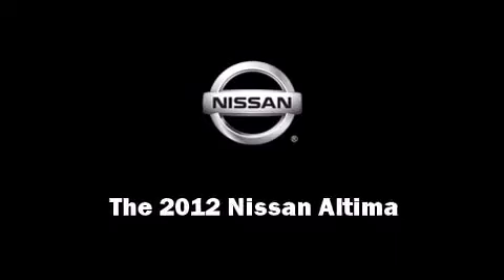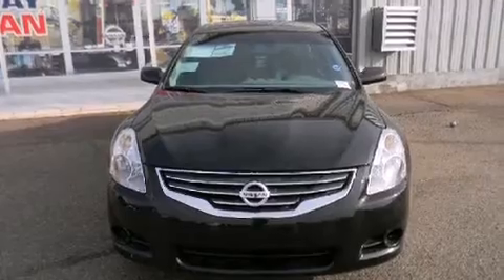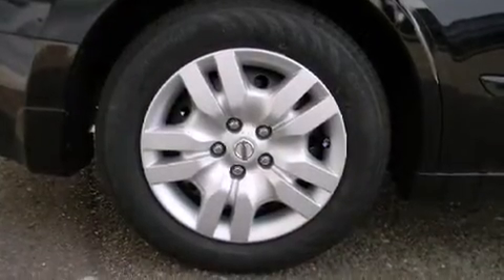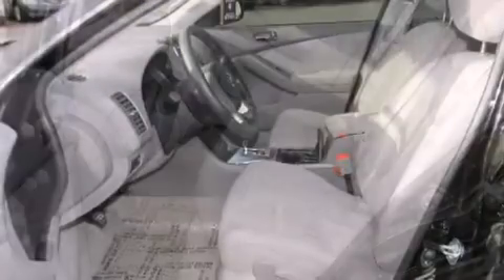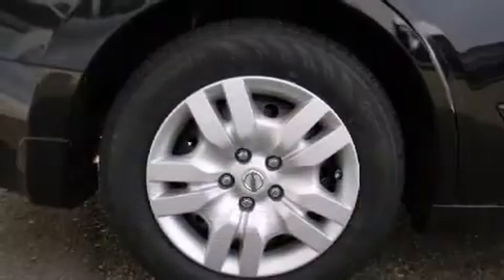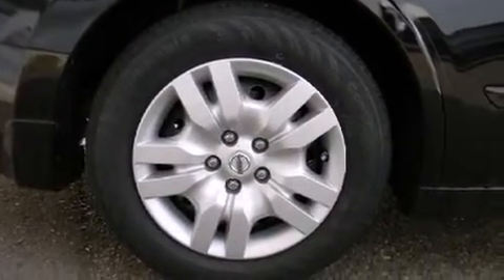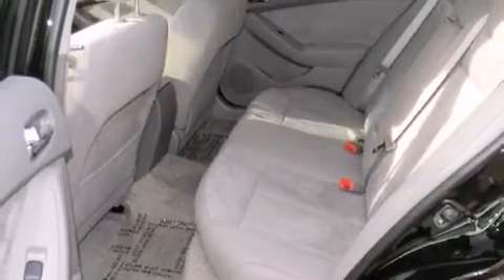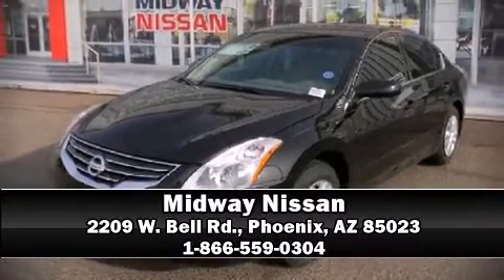2012 Nissan Altima 2.5 S in Phoenix, AZ 85023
Midway Nissan
2209 W. Bell Rd.

Introducing the 2012 Nissan Altima. This 4 door sedan is waiting for you to take home! Smooth gearshifts are achieved thanks to the efficient 4 cylinder engine, and for added security, dynamic Stability Control supplements the drivetrain. Nissan infused the interior with top shelf amenities, such as: 1-touch window functionality, speed sensitive wipers, an outside temperature display, tilt steering wheel, power windows, remote keyless entry, and more. Nissan also prioritized safety and security by including: dual front impact airbags with occupant sensing airbag, head curtain airbags, traction control, brake assist, anti-whiplash front head restraints, a security system, and 4 wheel disc brakes with ABS. This car was designed with safety in mind, allowing you to drive with even greater assurance. Our knowledgeable sales staff is available to answer any questions that you might have. They'll work with you to find the right vehicle at a price you can afford. Stop in and take a test drive!